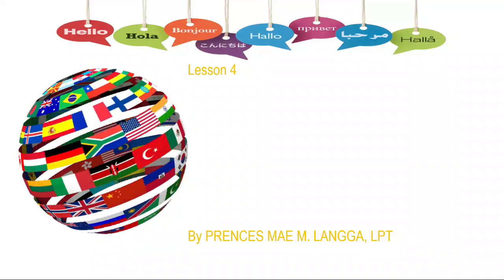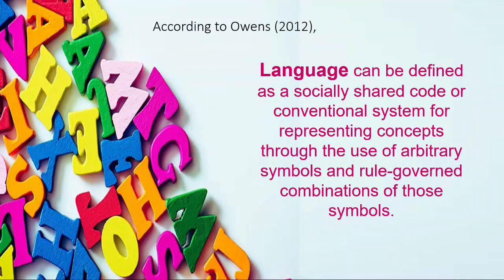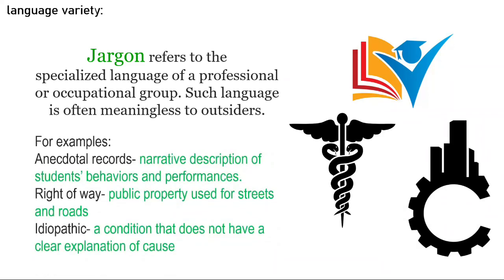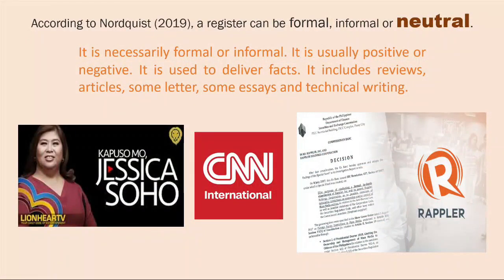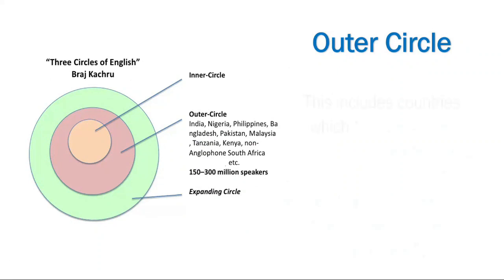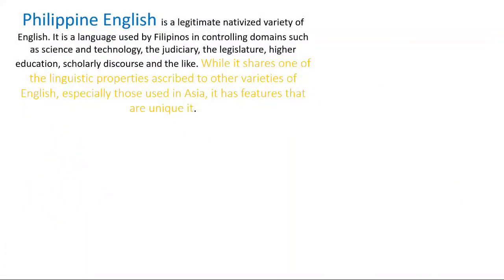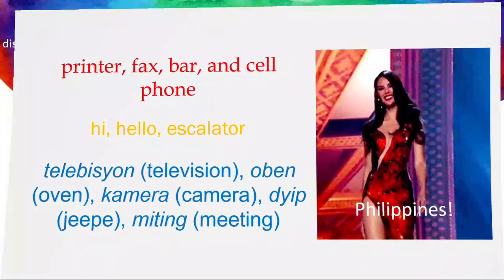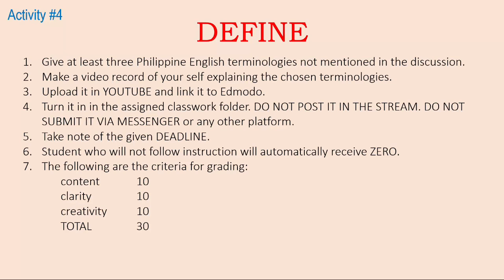C1L4 Language Varieties and Registers